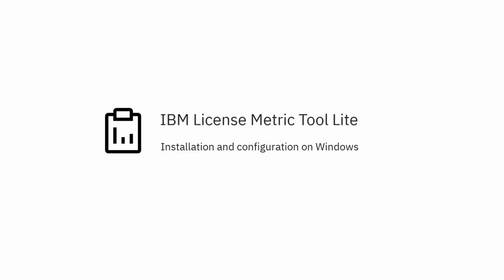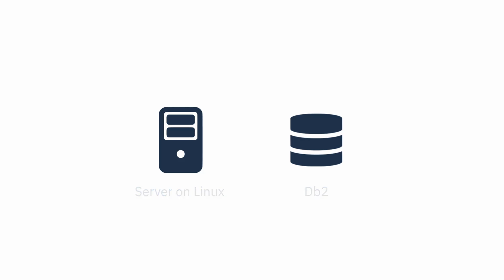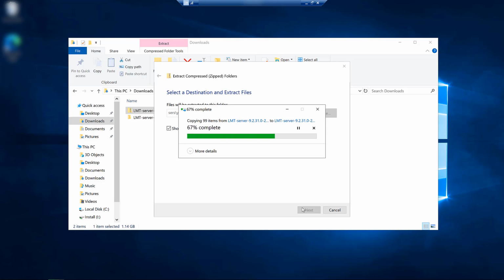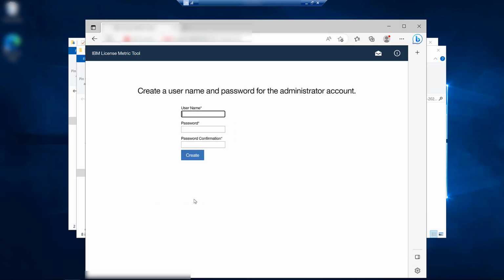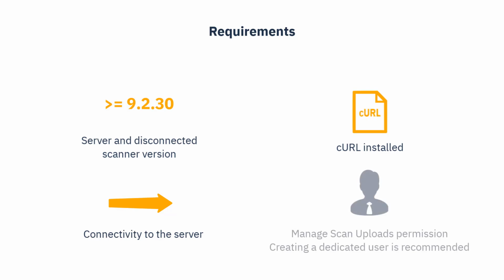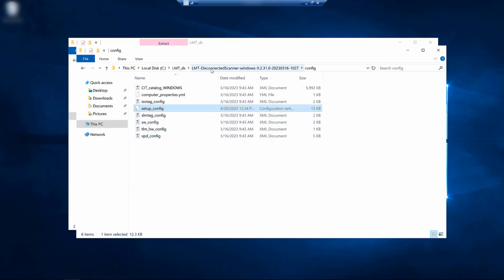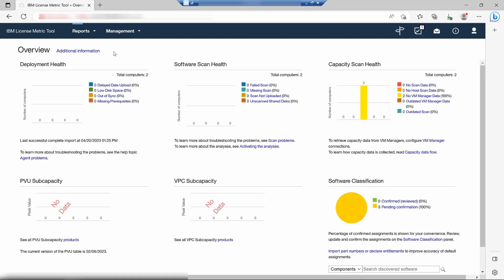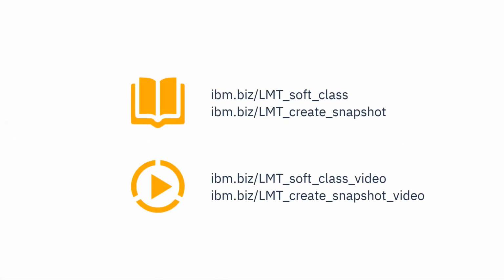License Metric Tool Lite: Installation and configuration on Windows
This video will walk you through the deployment of License Metric Tool Lite on Windows from end to end.